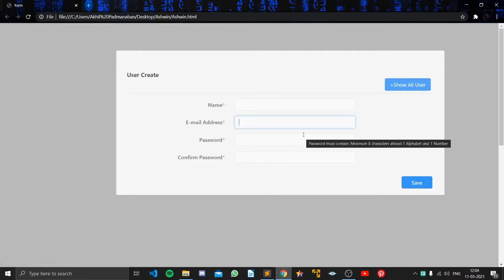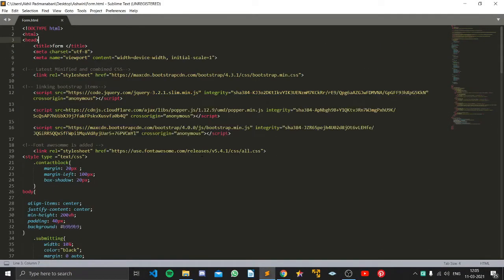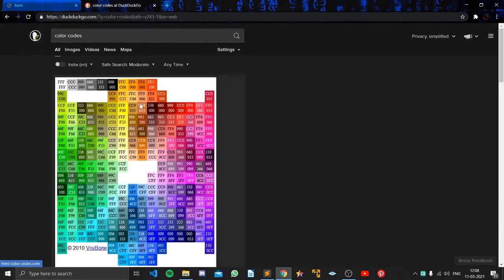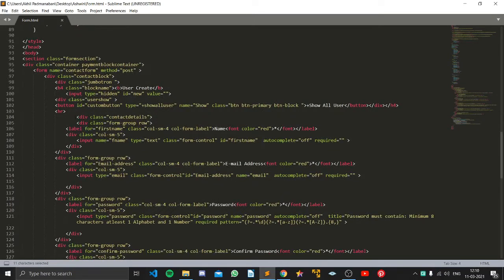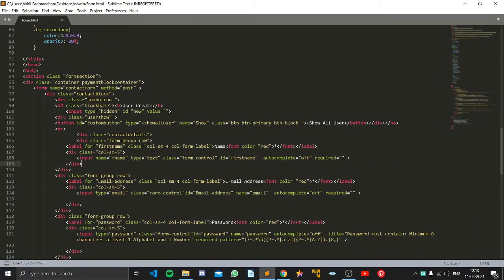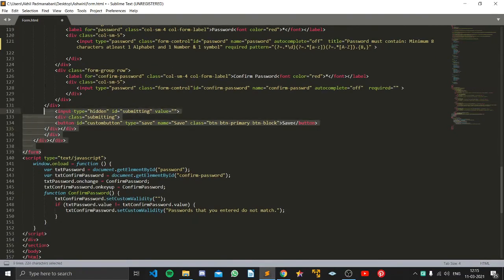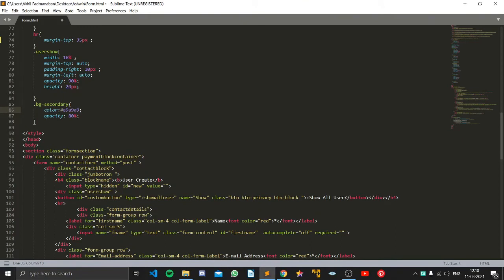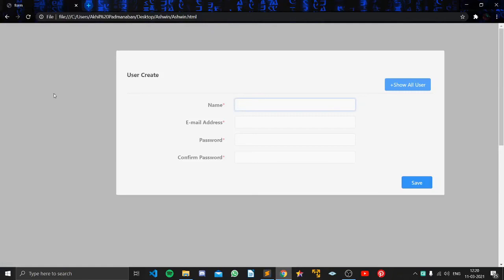User Create Form | Using HTML, CSS, BOOTSTRAP & JS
In this Video, I have made a normal User create form using Hyper Text Markup Language, Cascading Style Sheets, Java-script & Bootstrap. I have explained the code in it. There will be some mistakes and if you find that forgive me, because this is the first webpage Front-End Form code that I have made and i wish it will be useful for many beginners.